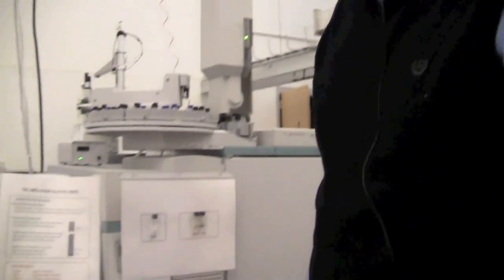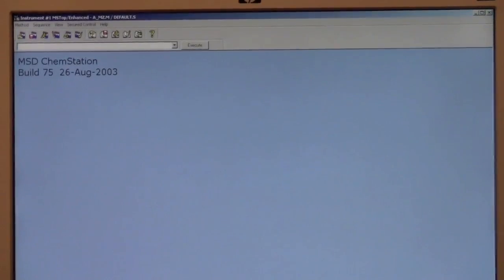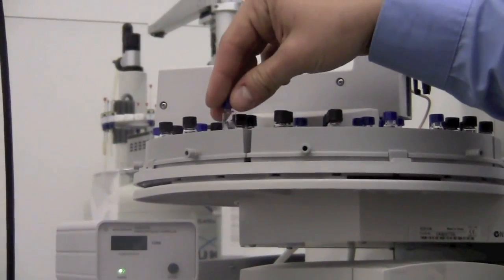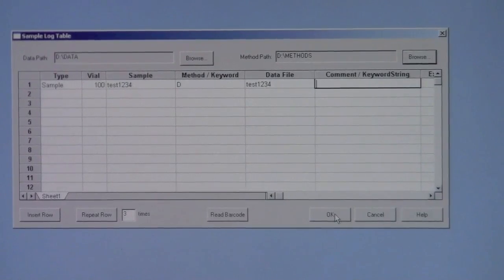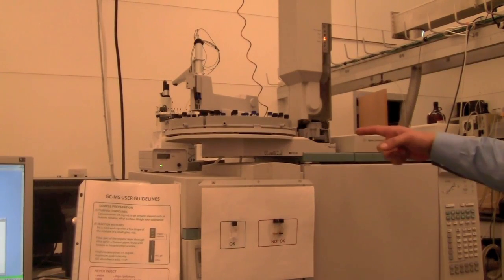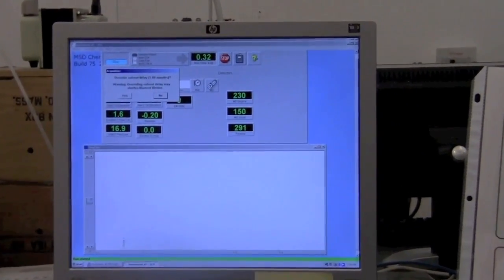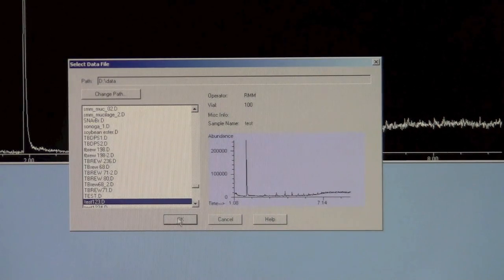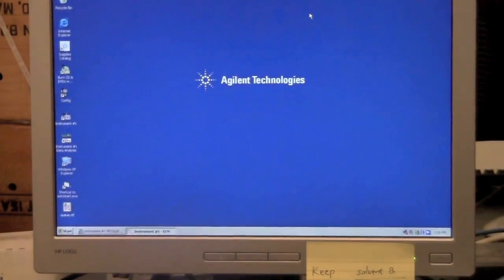GC-MS with Automation System - Yale CBIC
Training video on GC-MS (Gas Chromatography-Mass Spectrometry) with Automation System by Eric Paulson.